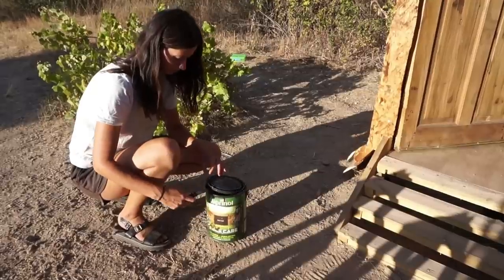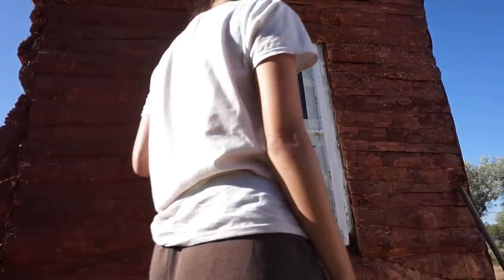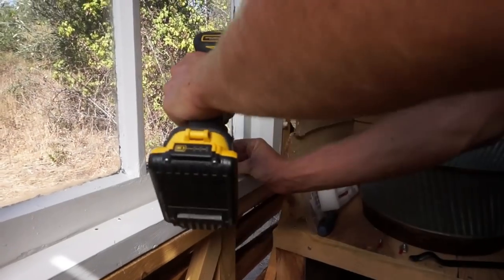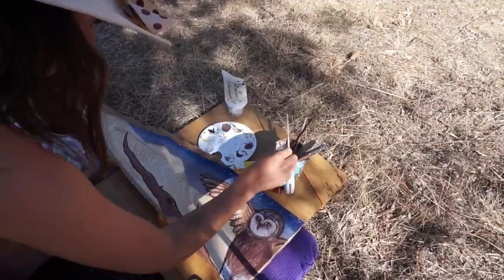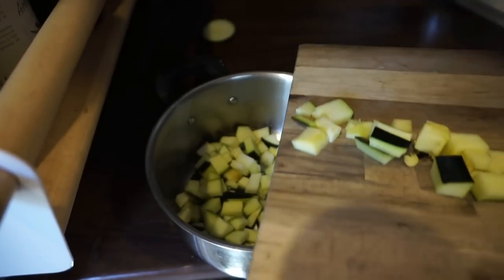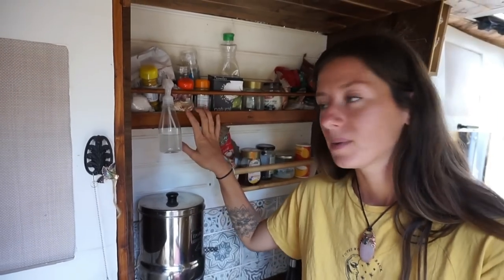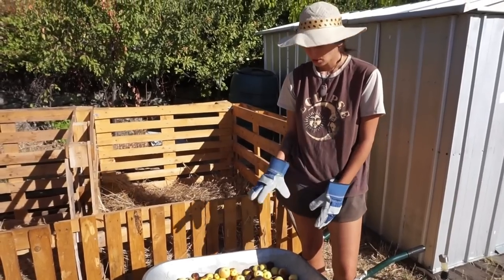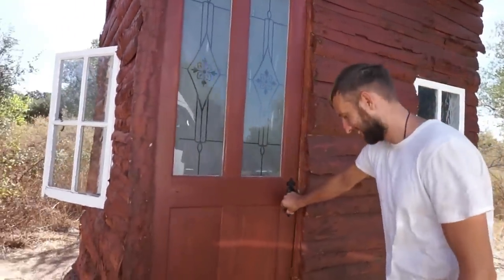Building an OFF-GRID HOMESTEAD | Simple Living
We crack on with odd-jobs that need doing around the homestead.

If you enjoy our content and would like to help support us please click below. Any amount is welcome and goes a long way to keep us going🌿: